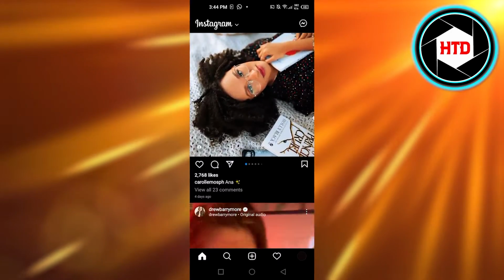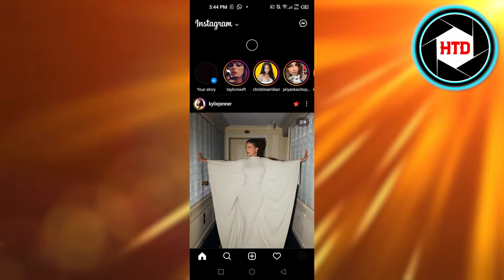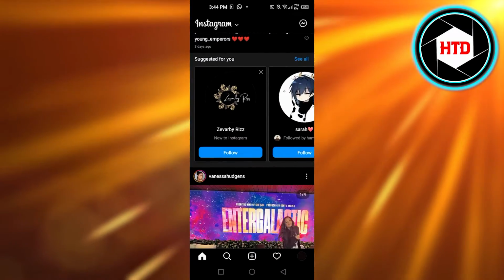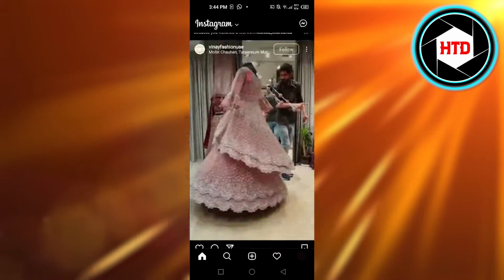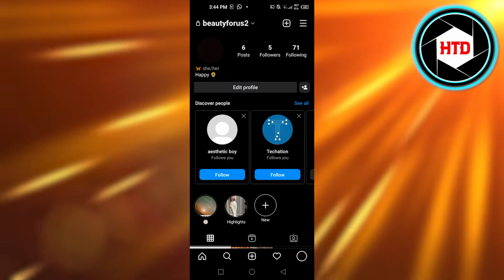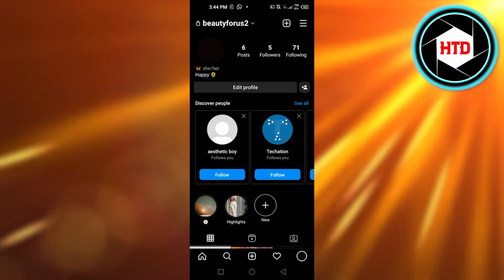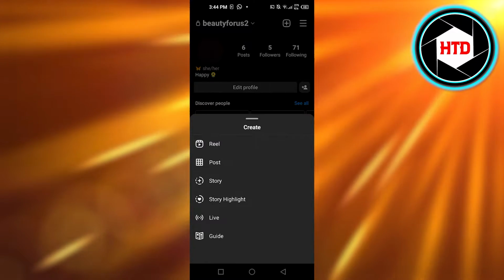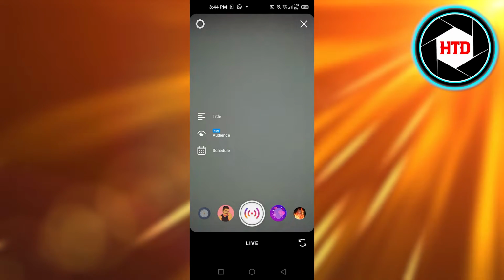How To Schedule A Live On Instagram - 2025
Learn How To Schedule A Live On Instagram. It is really easy to do and learn to do it in just a few minutes by following this super helpful tutorial to get a better understanding of everything.